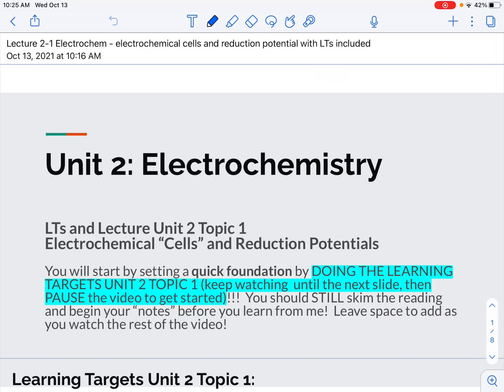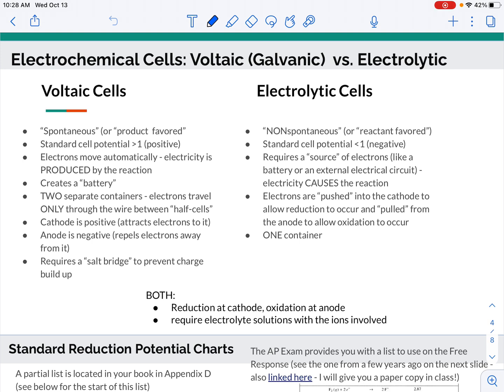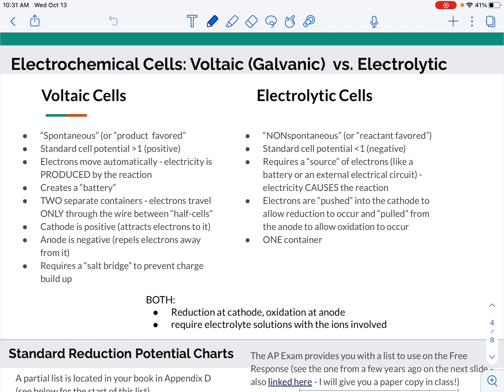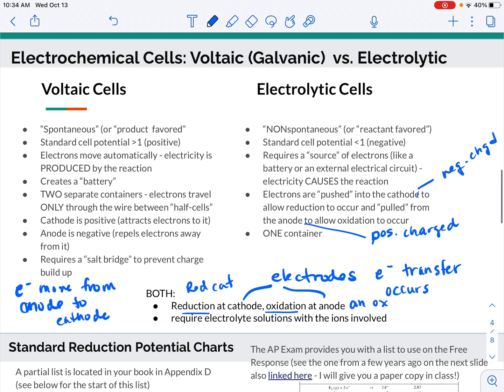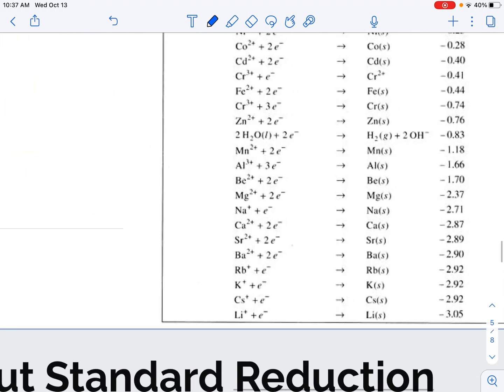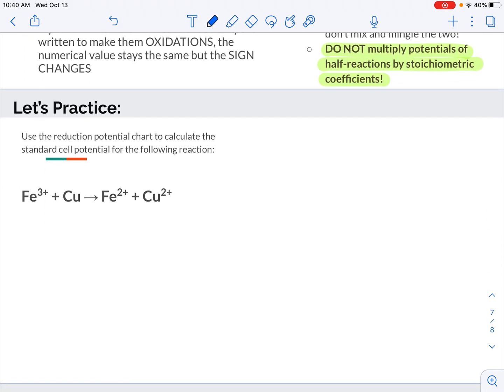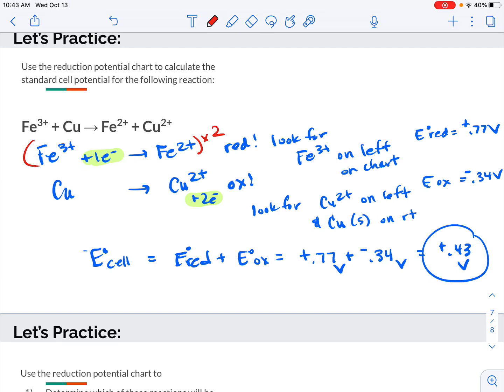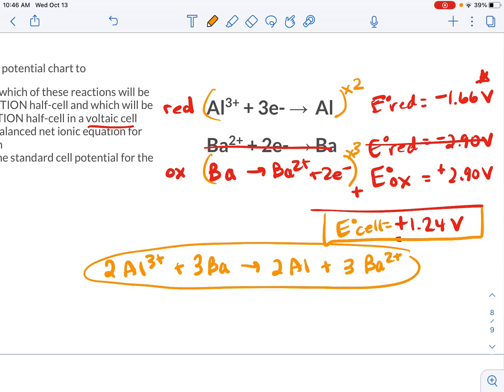Lecture 2-1 Electrochemical cells and reduction potentials